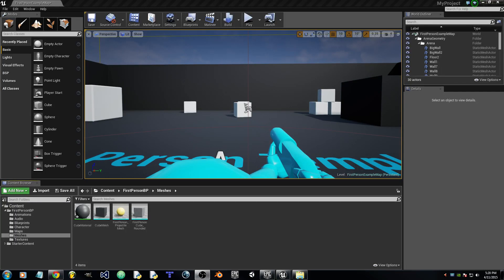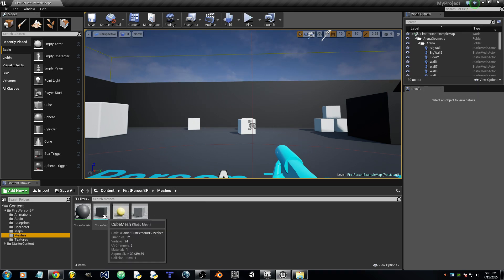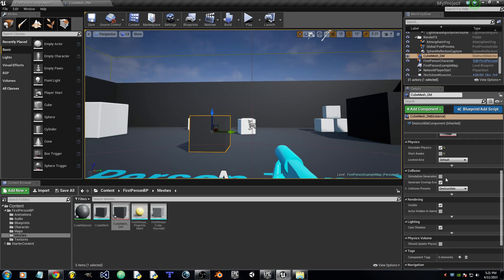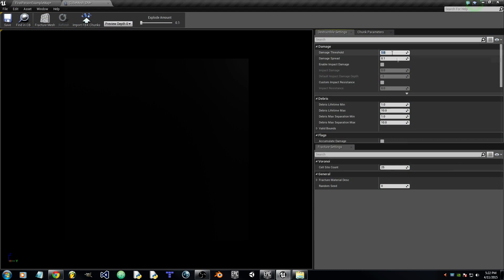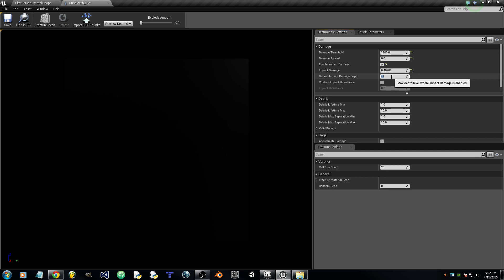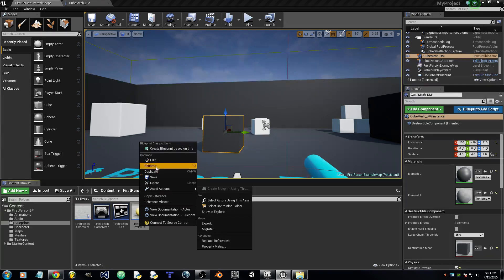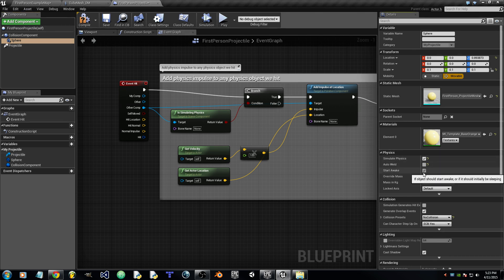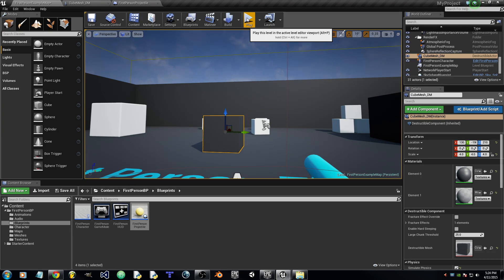Unreal Engine 4.7.5 - How to make projectiles destroy destructible meshes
My Unreal Engine 4.7.5 tutorial on how to make projectiles destroy destructible meshes.

PLEASE READ: In 4.10.1 uncheck simulate physics, enable gravity and switch "Physics Actor" to "OverlapAllDynamic" for the sphere or the projectile just drops. Not sure why this happens in that version of the engine but I'll be making a new tutorial for 4.10.1.